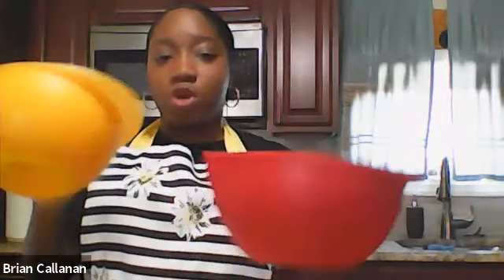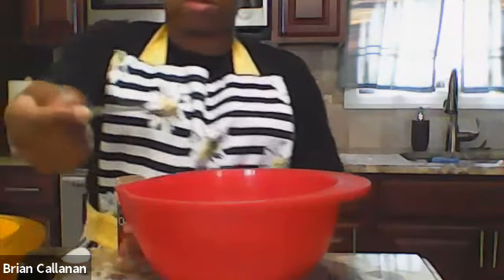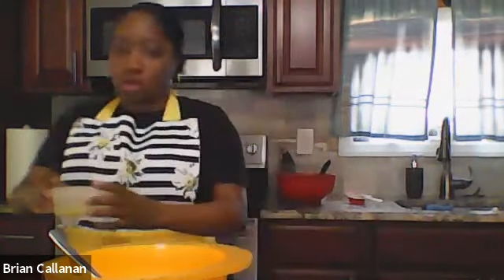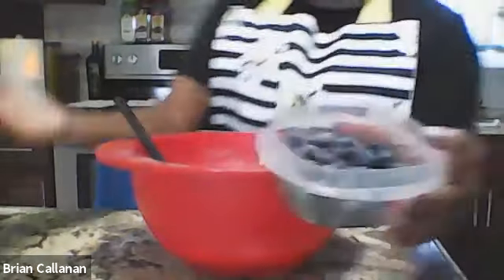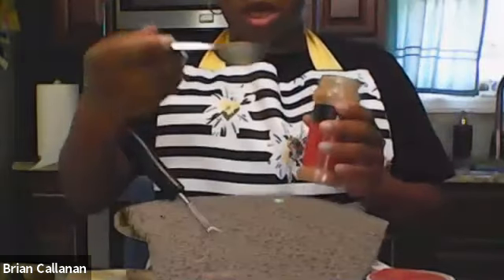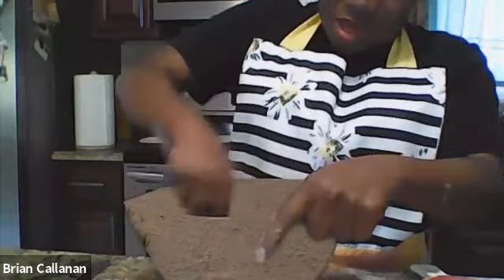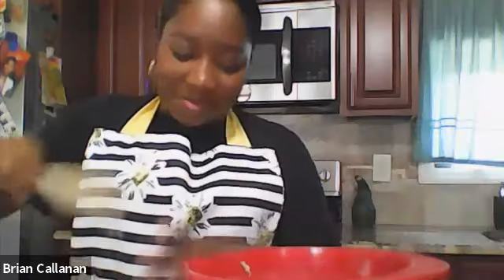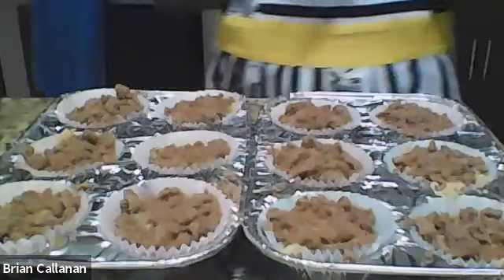STROLO U: Quick bites cooking class - Blueberry Muffins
STROLO U: Quick bites cooking class with Tiffany McDaniel
Blueberry Muffins

This class is a part of the STROLO-U program to help people living with CF [cystic fibrosis] prepare to live their best lives with these critical skills. To see more videos of our past STROLO-U classes check out our YouTube playlist here:

A very special thank you to Laura Neville for teaching this professional development class.

STROLO-University [March 1st - April 24th]